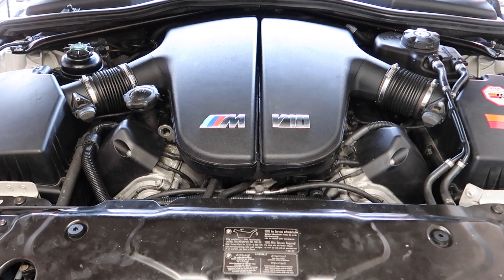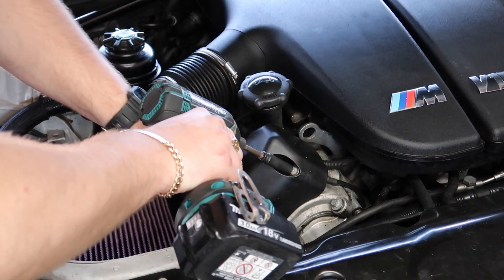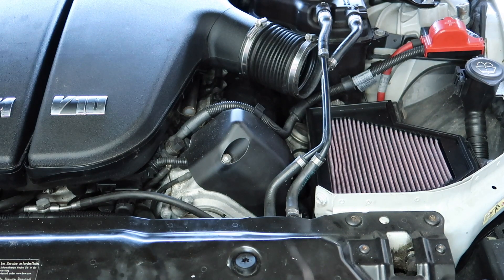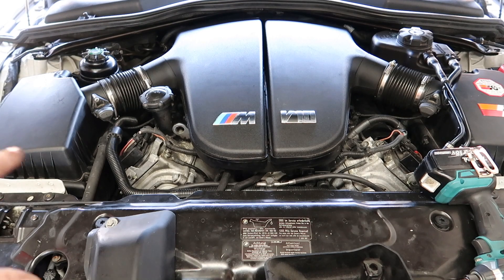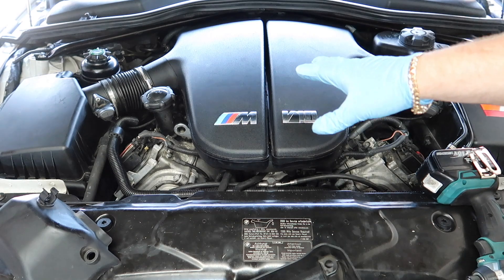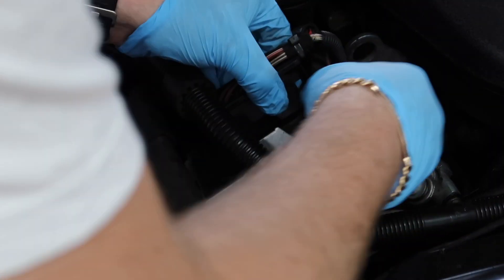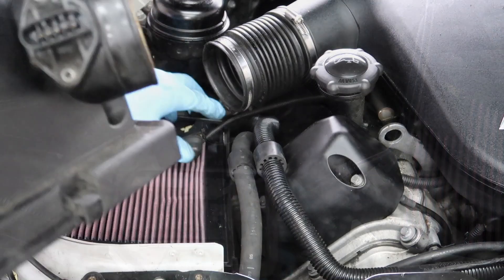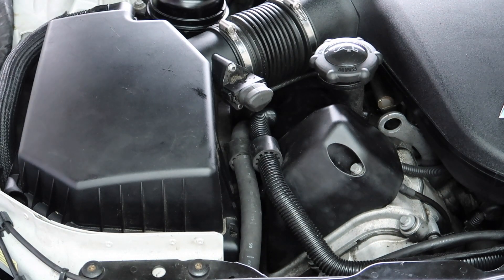BMW S65/S85 Reduced Power , Limp Mode , Misfires On Cylinders , Rough Running ( The Cause)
BMW S65/S85 Reduced Power , Limp Mode , Misfires On All Cylinders , Rough Running ( The Cause)